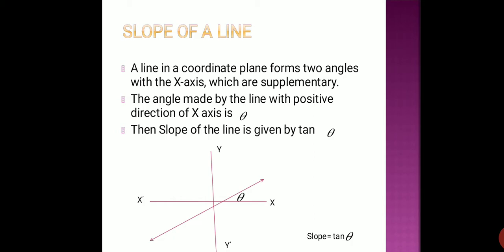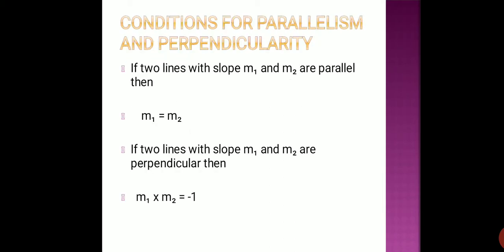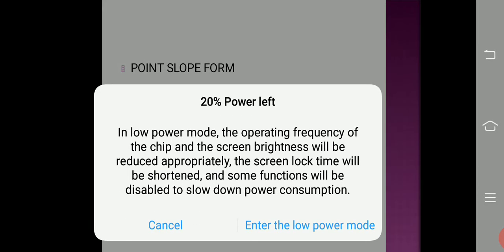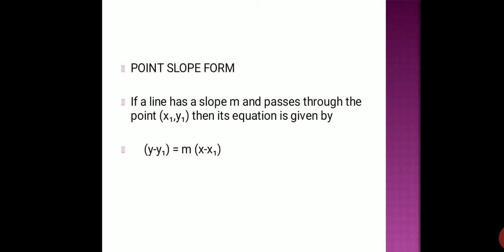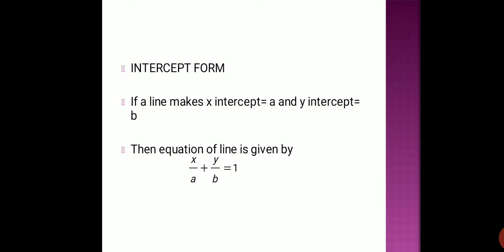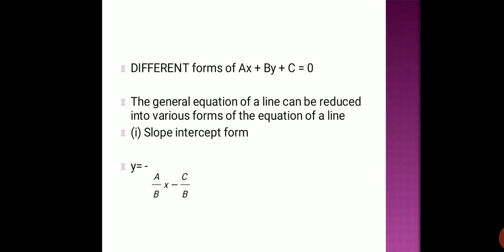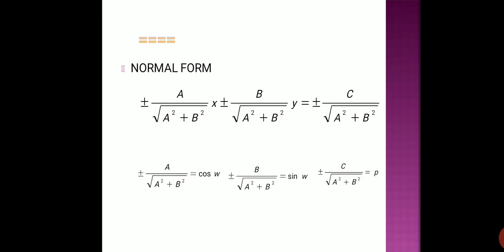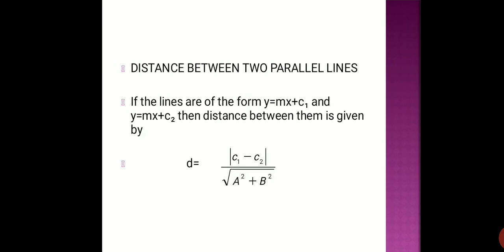Basic concepts of straight lines class XI